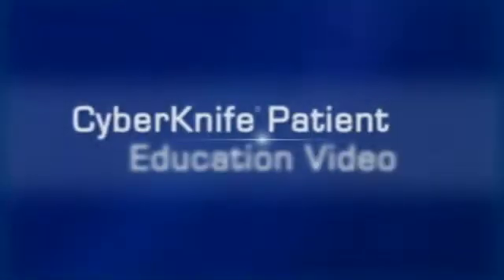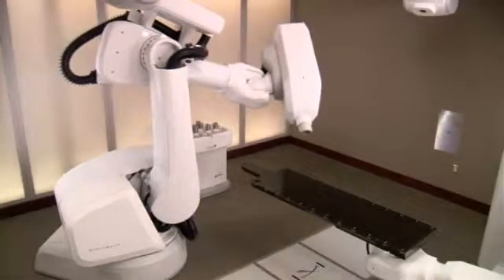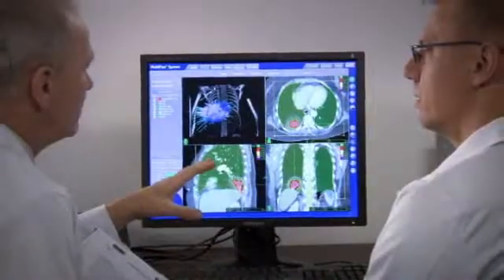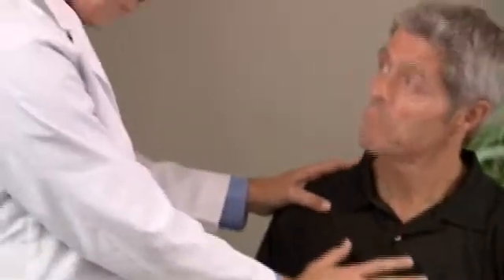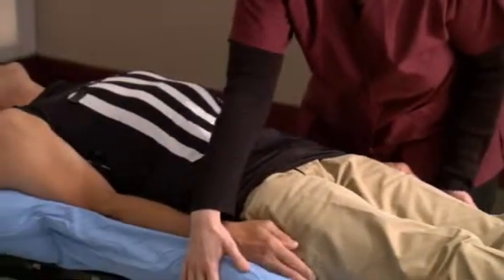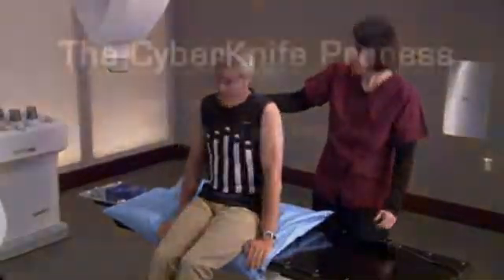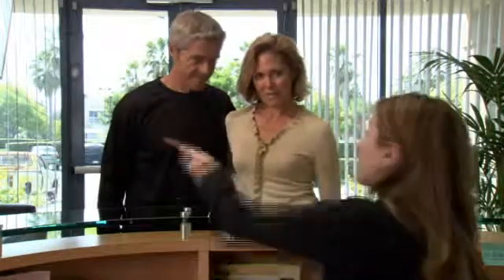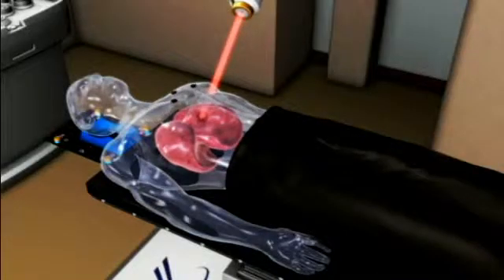Austin CyberKnife: Cancer Treatment Overview of Lung Cancer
Austin CyberKnife treats lung cancers such as carcinomas using stereotactic radiosurgery, a noninvasive method of treating tumors with high-dose radiation precisely aimed from different angles. Austin CyberKnife treats several different types of malignant and benign tumors in the brain, spine, lung, liver, pancreas, prostate, kidney and eye. The center offers the only CyberKnife technology in the greater Austin area.